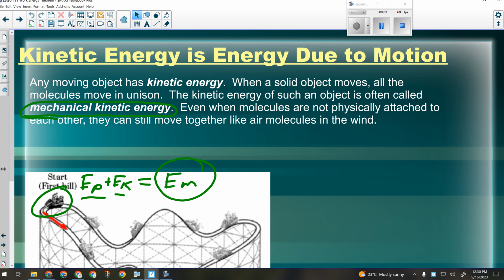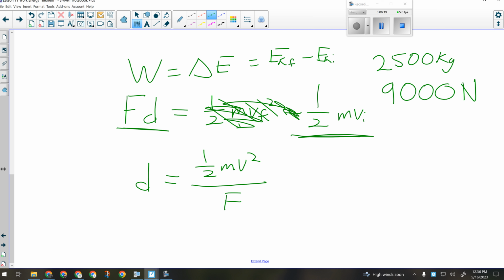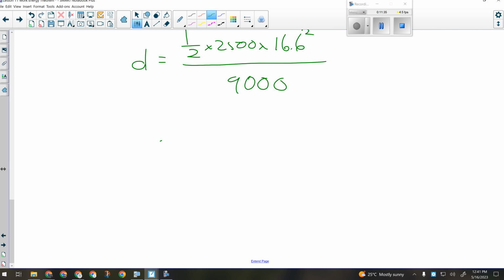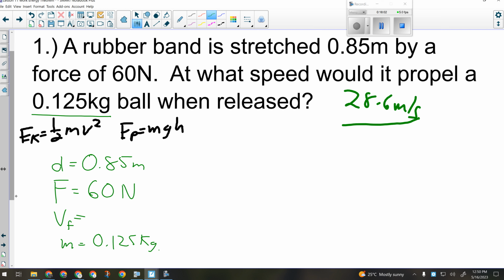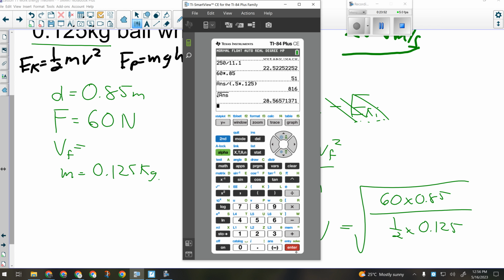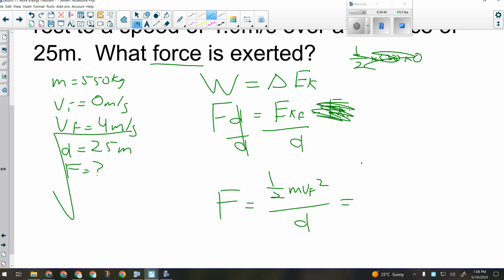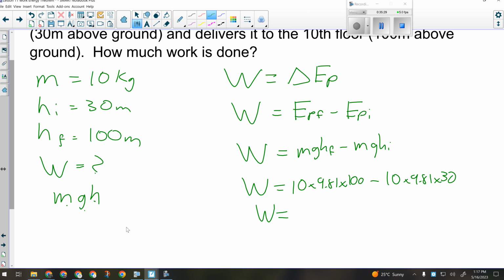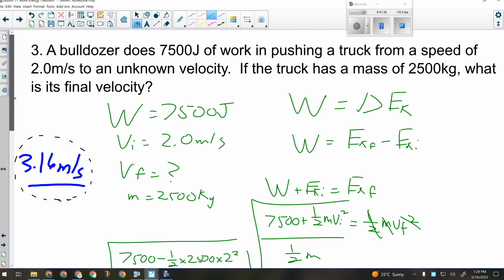Science 10 Unit 3 Lesson 11 Work and Energy Part 2